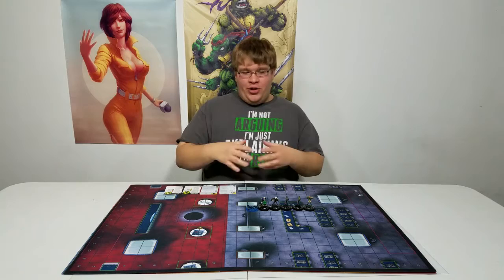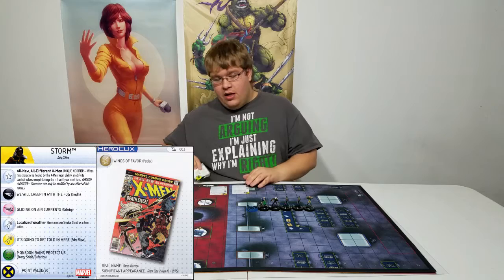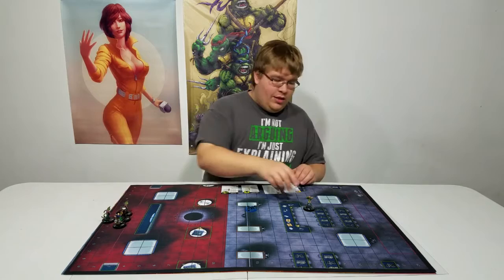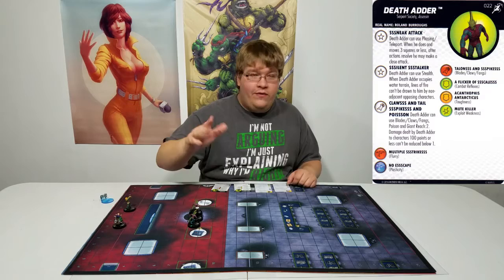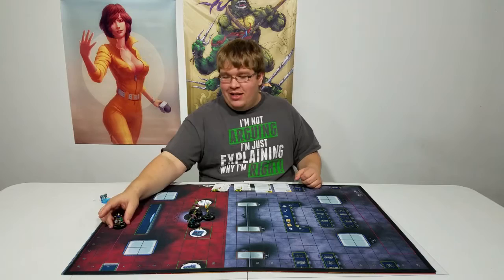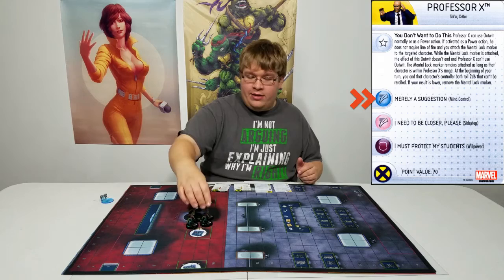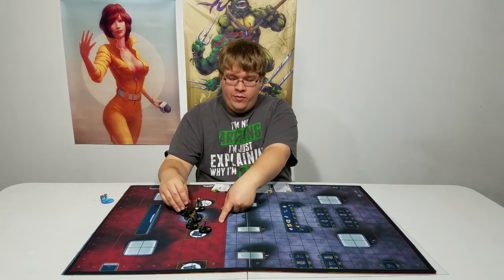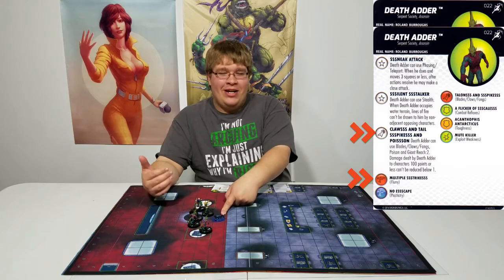Professor Erx's Heroclix- X-Teams: Blender Time!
In this video Professor Erx presents a pre-made Heroclix team for you to use in casual play.